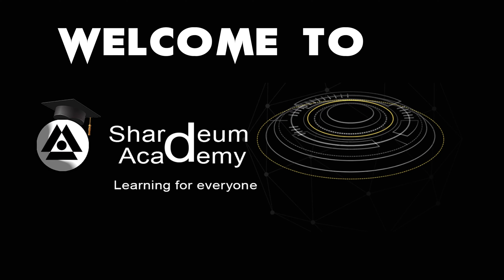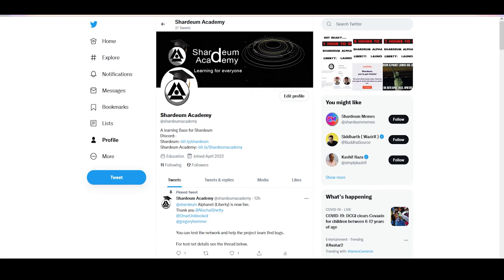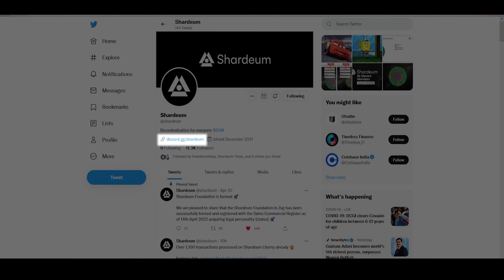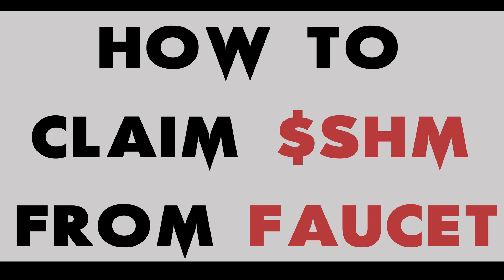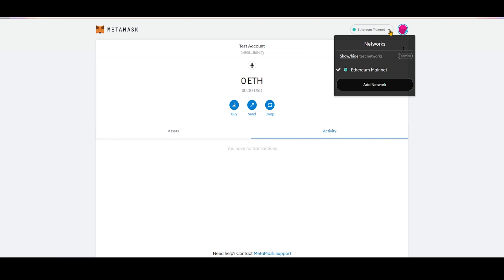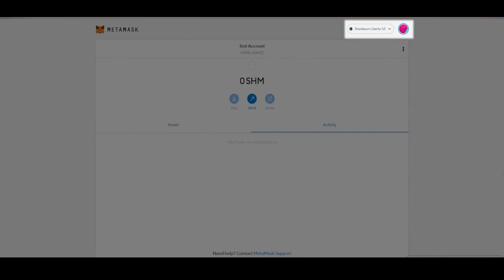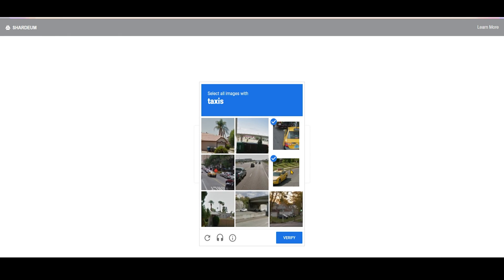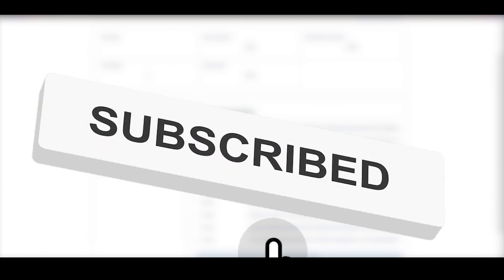🔴 Shardeum Alphanet Launch | How to add Shardeum to Metamask 🦊 | Shardeum Liberty 🗽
Shardeum Liberty 🗽 (Alphanet) finally launched on 26th april 2022.
Developers can now start deploying Smart contracts on it.
Learn how to add shardeum to metamask. Shardeum Alphanet is called shardeum liberty 1.0

Important links for shardeum

Network specifications for shardeum liberty 1.0 for metamask

Chain ID: 8080
Currency symbol: SHM